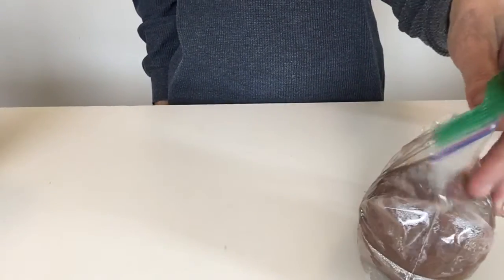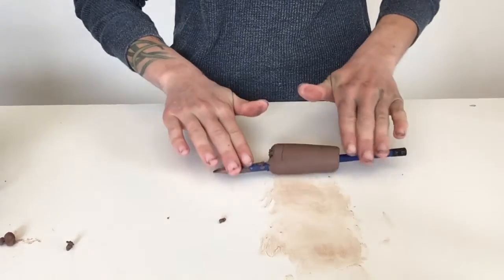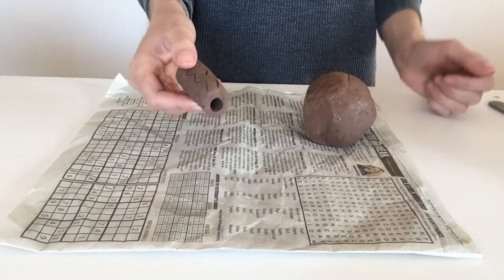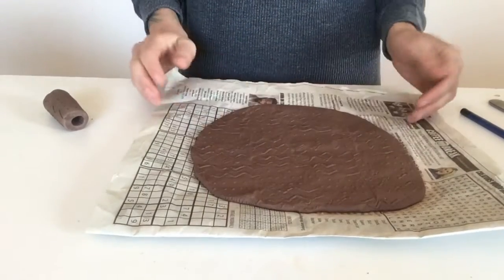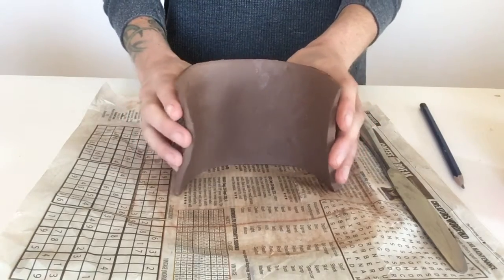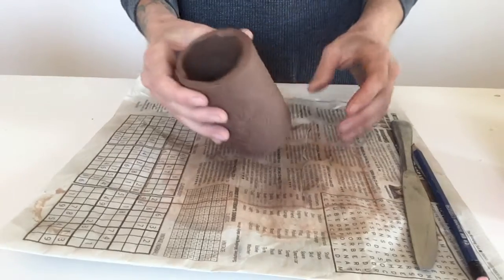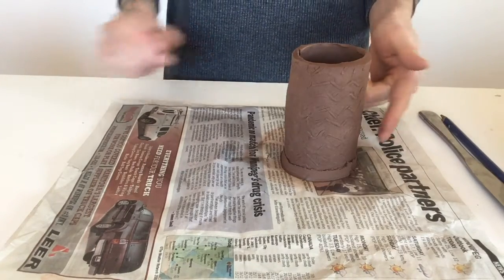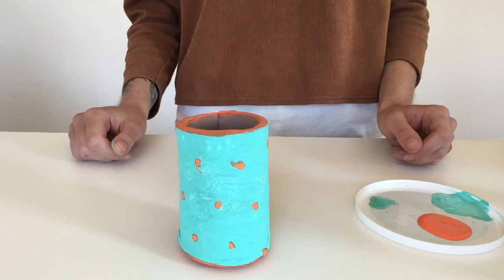Clay Rolling Stamp and Pencil Holder final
Craft at Home with Point Douglas is for Lovers and Graffiti Arts Programming inc